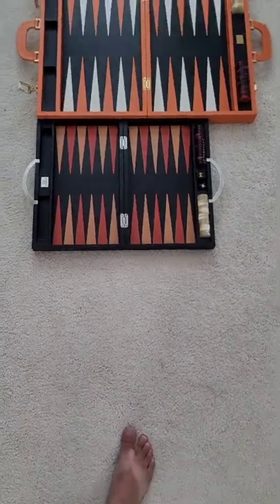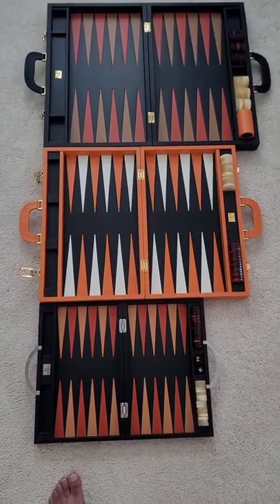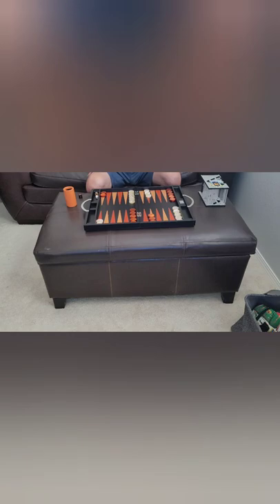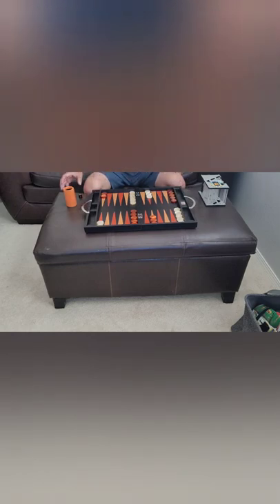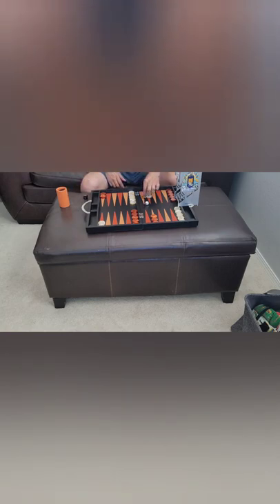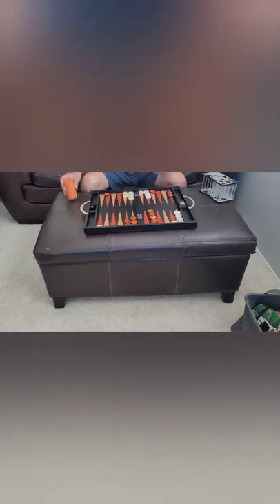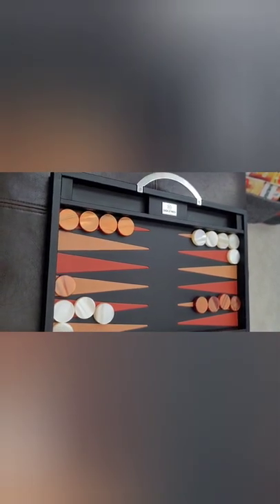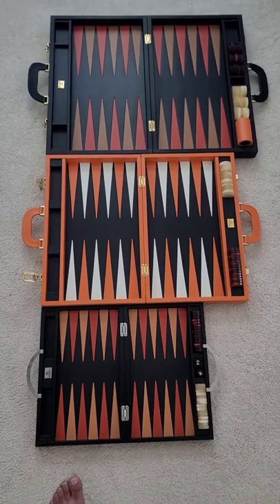Zaza and Sacci 15" Travel Size board review